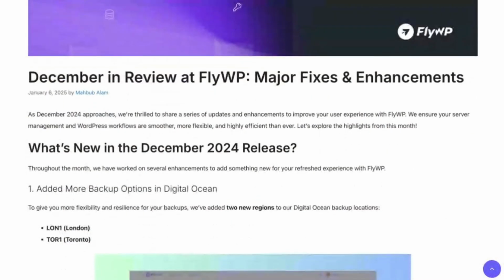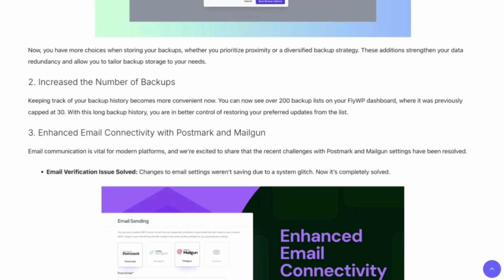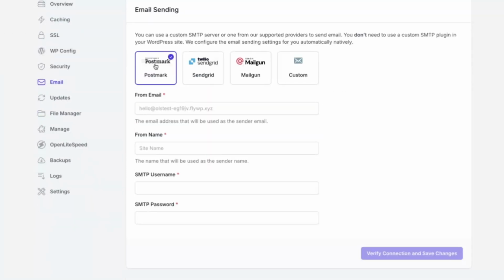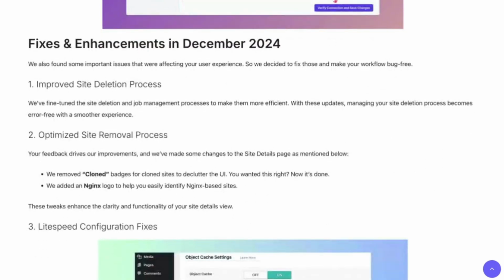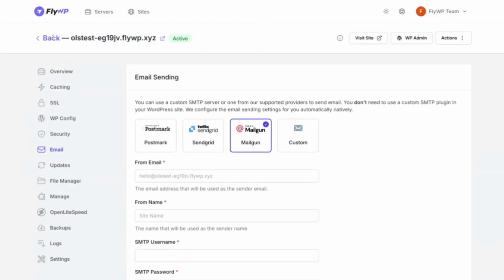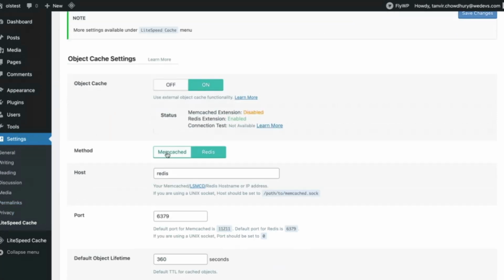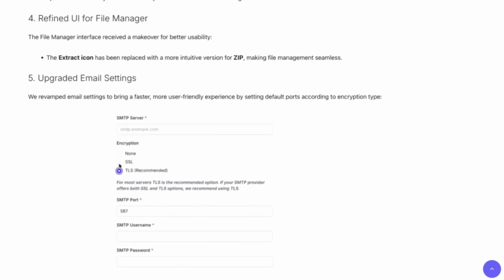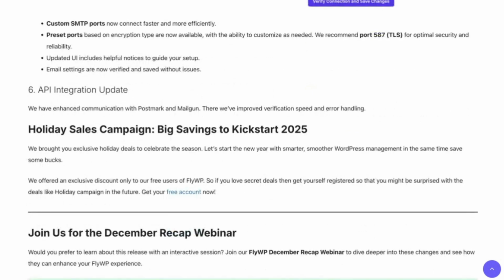FlyWP Monthly Recap | December 2024 | Updates & New Features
Catch up on everything FlyWP accomplished in December 2024!

In this FlyWP Monthly Recap, we cover our latest developments, feature updates, and what’s coming next. From enhanced performance tools to new integrations, this video will give you an inside look at all the improvements we’ve made and how they can benefit your WordPress projects.

Join us as we share progress highlights, answer your questions, and provide a sneak peek into upcoming plans. Stay informed and make the most of FlyWP’s evolving platform!

About FlyWP:

FlyWP is a streamlined hosting solution for WordPress, built to make managing multiple sites easy, fast, and secure. It offers tools for seamless site setup, team permissions, and advanced features like automatic scaling, optimized databases, and easy backups.

With FlyWP, agencies, developers, and businesses gain both performance and control, making it a top choice for those who want to maximize WordPress site performance with minimal hassle.

✅ Explore FlyWP to discover in-depth guides, FAQs, and comprehensive documentation designed to assist you at every stage of your journey.